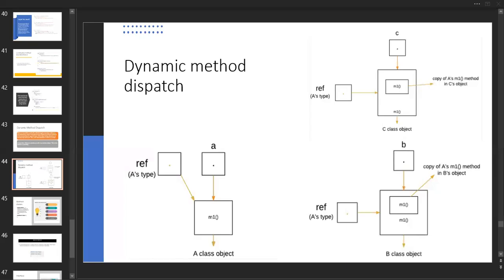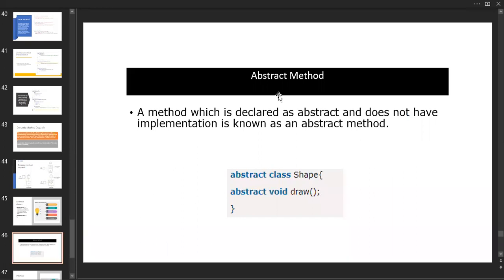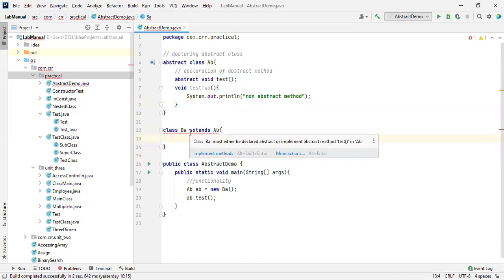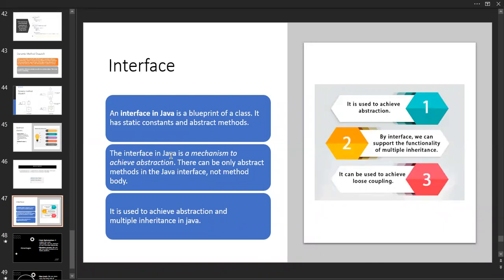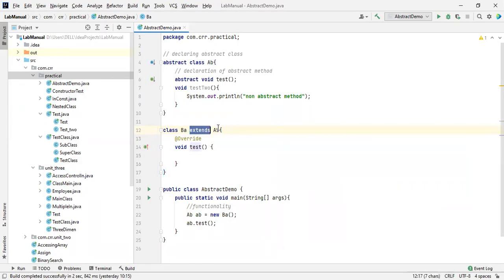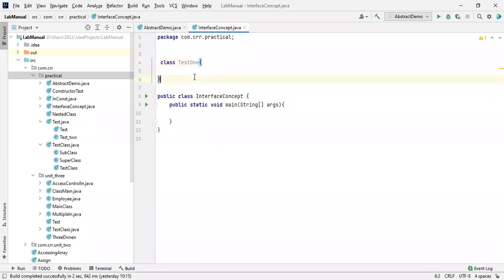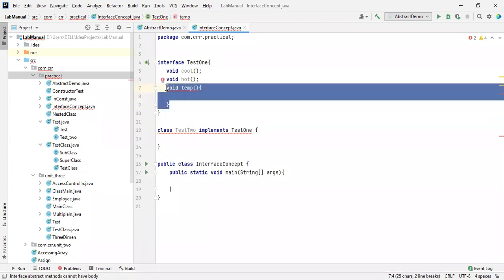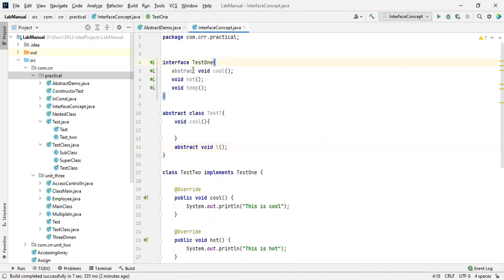JAVA CLASS 33 DATE:18/05/2021